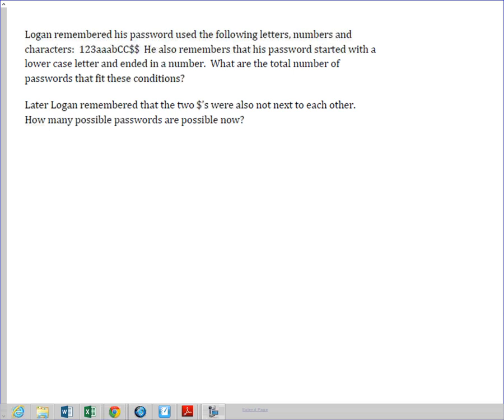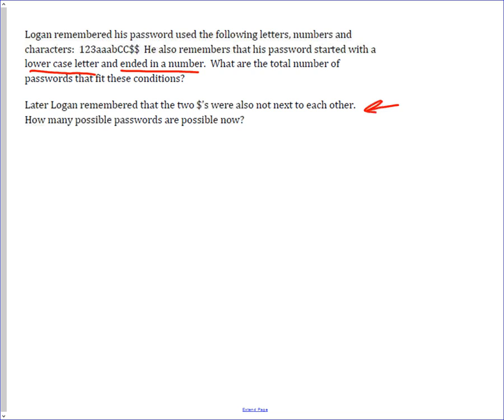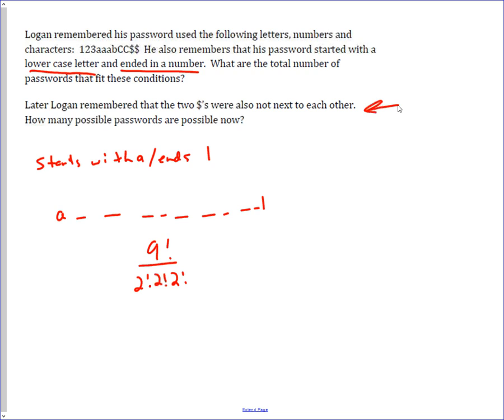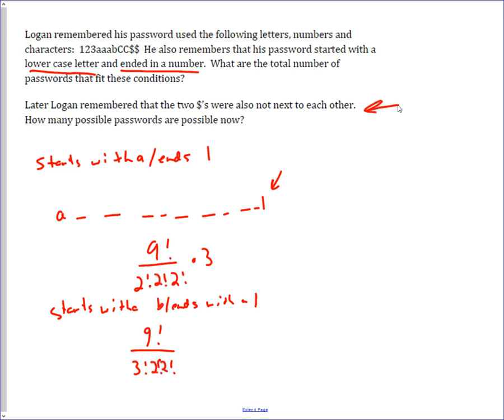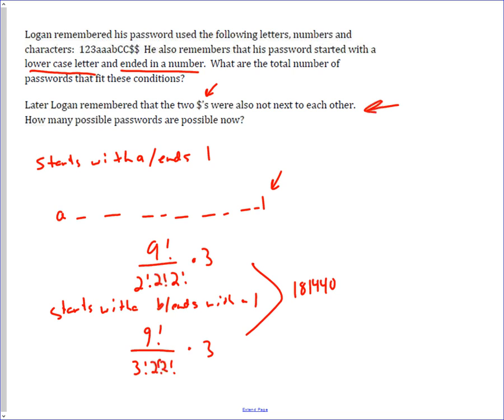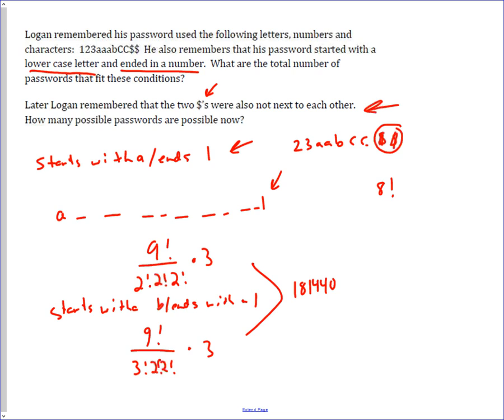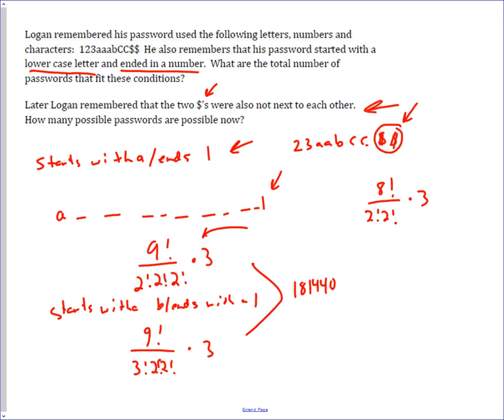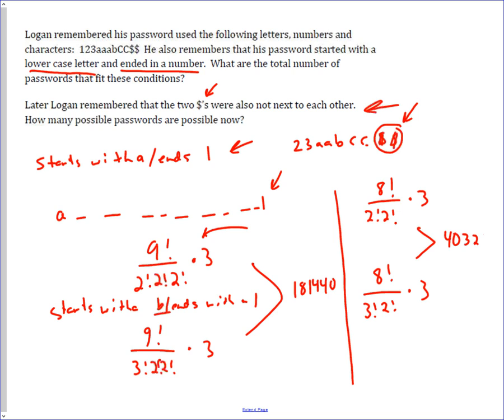A Difficult Letter Arrangement Problem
In this problem we apply the letter arrangement formula to a difficult counting problem.  The solution also uses the concept of complimentary counting.